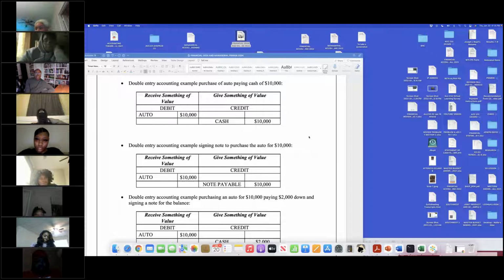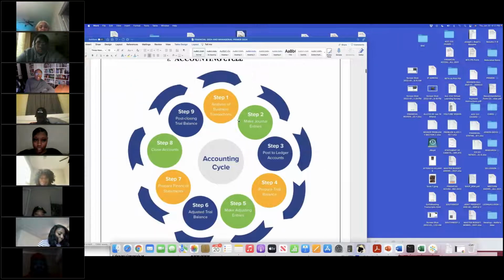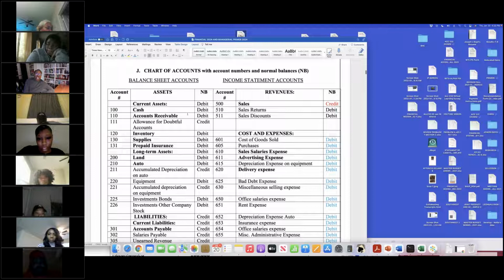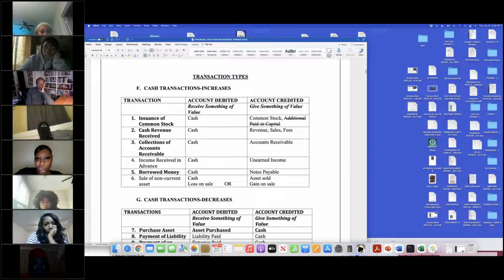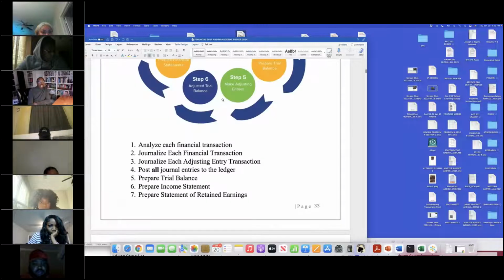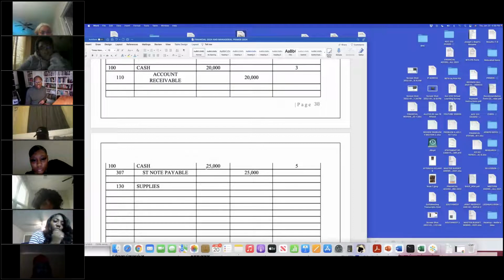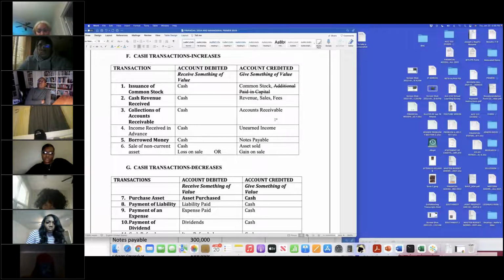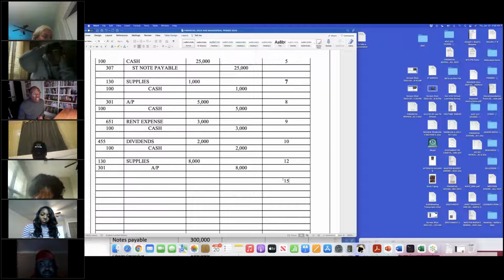FINANCIAL ACCOUNTING REVIEW DAY 2 ACC232..